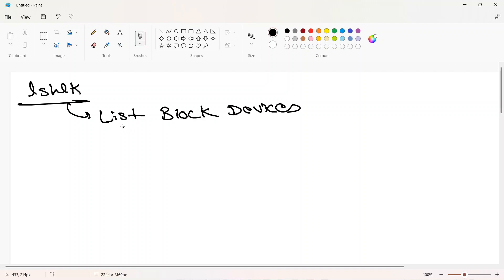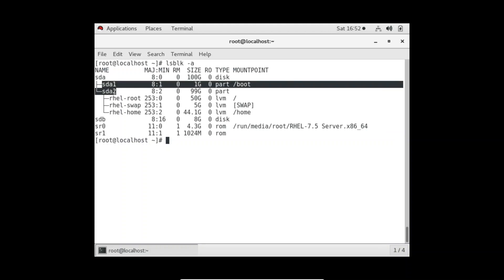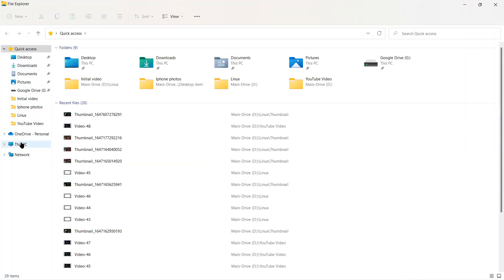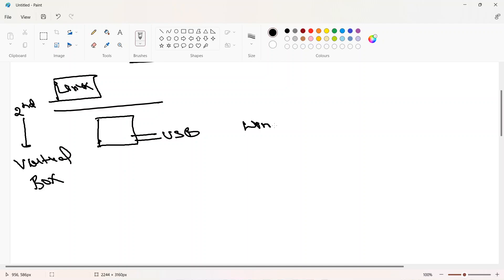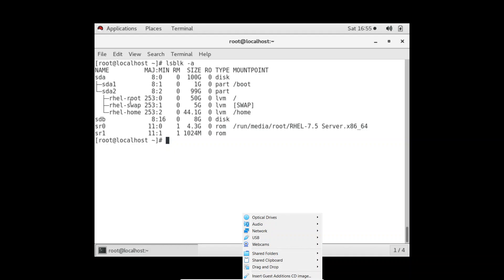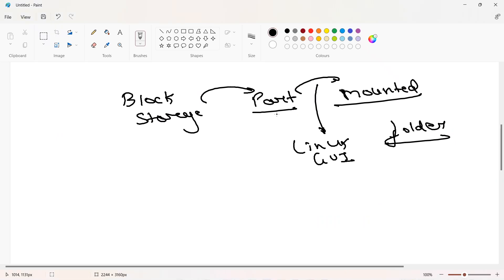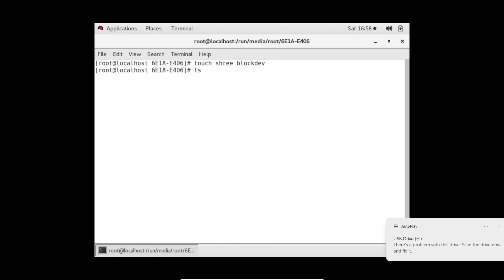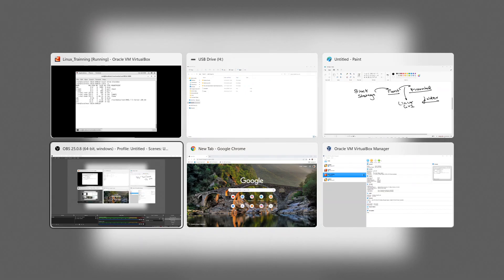Linux Tutorial 54 - How to use the lsblk command | Block Device Info with lsblk command with example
This video explains the lsblk command - it lists the information about the specified block devices. It prints all the details of the system except the RAM details.

lsblk command : In this video we will learn How to use the lsblk command,lsblk command in linux,Block Device Info with lsblk command,lsblk command with examples,list block devices in linux with examples

LSBLK command Usage - Storage management with lsblk command. List Block Devices in Linux,lsblk command provides information on block devices -- such as hard disks where you read and write one block of data at a time.

Agenda of Video-:
1. LSBLK command-: lsblk lists information about all available or the specified block devices

2. lsblk command syntax-: lsblk [options] Block_Device
  $ lsblk -a /dev/sda

lsblk command options-:
-a -: List Empty block device info as well
-b -: Display information in bytes
-d -: Skip Slave Entries
-m -: Print extra information
-dn -: Hide Column Headings

Kill command examples-:
$ lsblk -a
$ lsblk -b /dev/sdb
$ lsblk -m /

Managed By - Dikshant Verma (DevOps Engineer)

deloitte welcome kit,deloitte usi,lsblk command examples,lsblk cmd examples,How to use lsblk command ,Block Device linux lsblk